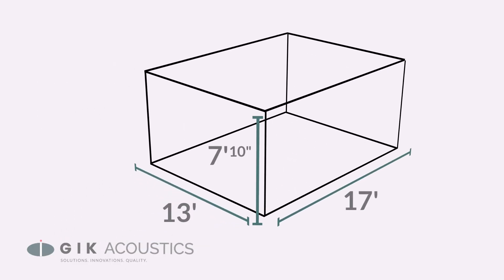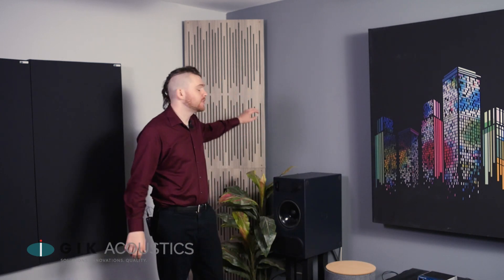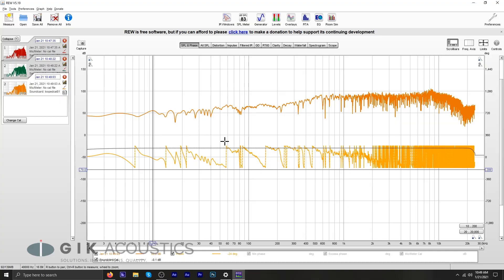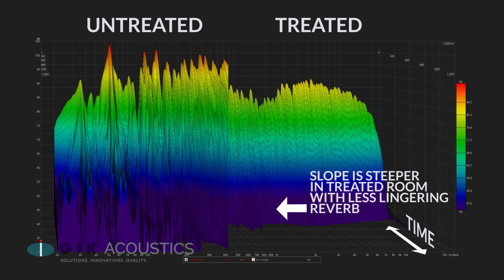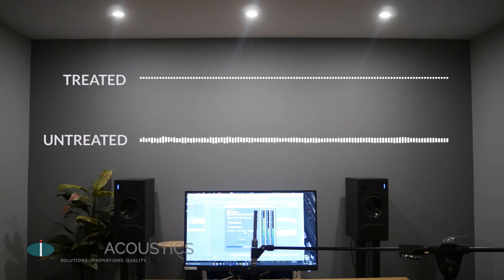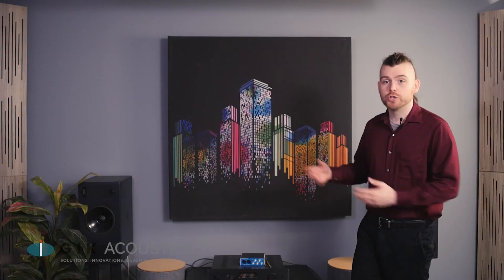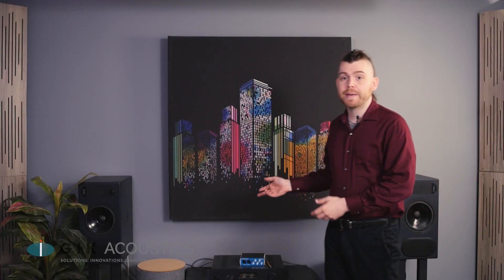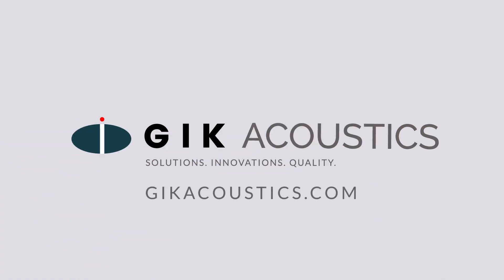Hear the difference: Untreated Vs Treated Room Acoustics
What is the difference acoustic treatments really make on a space? See for yourself in this video where we test the same room with and without treatment using a variety of sound sources and styles.

Song: Let Me Be by Jade (All Sounds of the World)

"There’s a lot of practical reasons why people acoustically treat their rooms. It makes recording and mixing music easier. It can make it easier to concentrate, work or study, and it can drastically improve the experience of listening to music and movies.

I could list off more reasons why you might want to treat your room, but the best way to illustrate why is to show you the difference it makes on a common-sized room for critical listening and Professional Audio purposes.

The room we’re working with is 17” by 13” with ceilings just shy of eight feet. We’ll set up the speakers along a short wall and set the listening position so it forms an equilateral triangle with the speakers.

Let’s run the room Eq wizard and see what we get.

Right away we can see we’ve got some pretty big peaks and nulls.  If we take a look at the                     waterfall graph we can clearly see the fall off from the lingering echo in the room.

Let's throw some basic treatment into the room and see what we get.

For this room we’re using 242’s for the first reflections on the walls and ceiling. In the corners we’ve stacked two impression series tri-traps per corner. The front wall has a nice 4inch art panel and for the back wall I’ve got 6 monsters. There’s also some 4 inch art panels along the side walls.

This new test shows a drastic improvement in the frequency response especially in the 100Hz to 200hHz range with the untreated peaks and nulls now being smoothed out. Room EQ wizard is a great tool for identifying what specific frequencies are causing issues.

From here we can determine what kind of treatment we’d need to improve the frequency response even further.

We could get a flatter response in the bass tones by using thicker panels for our first reflections or by treating the horizontal corners of the room with bass traps.

Looking at the waterfall graph we can see a steeper falloff representing less echo.

It’s easy to see when we compare graphs that the treatment had a positive effect on the room, but how does it sound?

Here’s a test playing back music in the same room before and after treatment.

It’s easy to hear the reflections blend notes together in the untreated room making the playback sound muddy.

Again here’s the same room with a simple recording test.

Just as with the playback test, individual notes are much clearer in the treated room without the reflections bouncing into the mic. These improvements are most noticeable in the high energy bass frequencies. Without proper bass treatment it would be impossible to cut a mix without having to test it across multiple sound systems.

With a thorough GIK treatment you can be confident that your mix is accurate and we have the tools and knowhow to guide you through every step of the process, so if you need help testing and treating your room visit our website where you can find articles, videos, and tools that’ll help you get the best sound in your space."